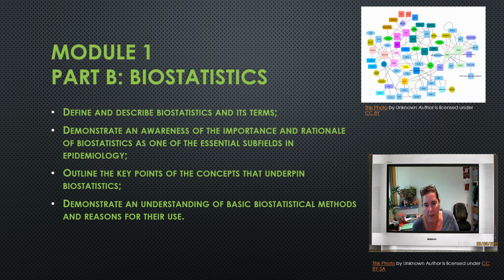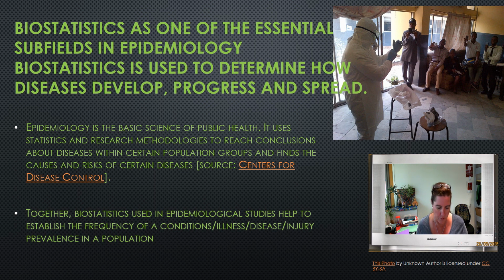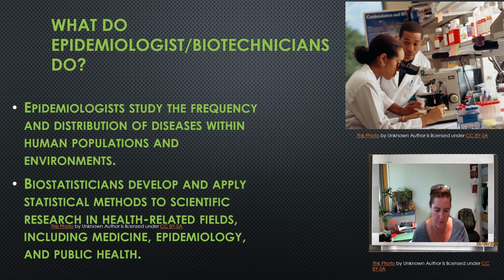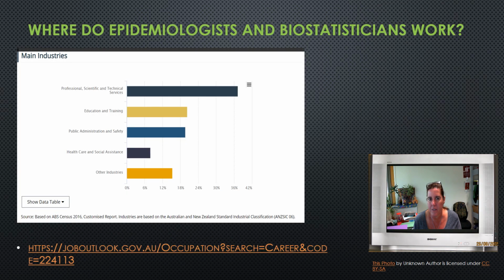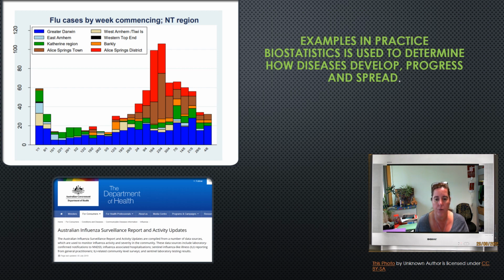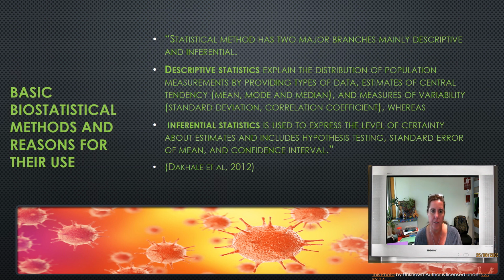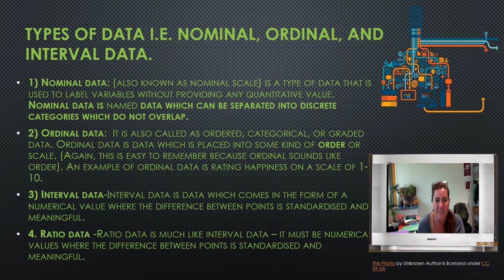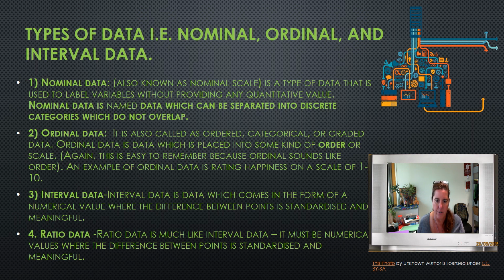HSC112 Module 1 Part B online lecture